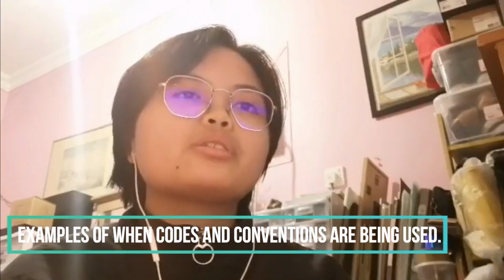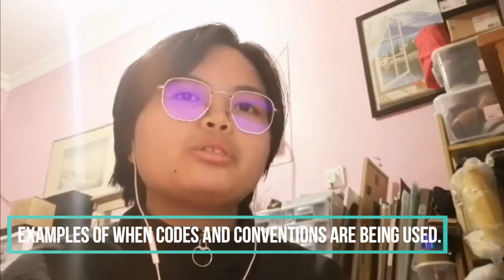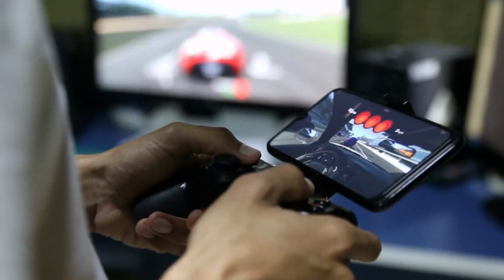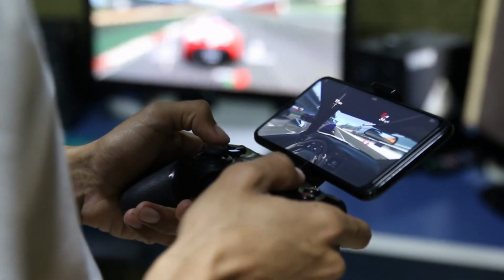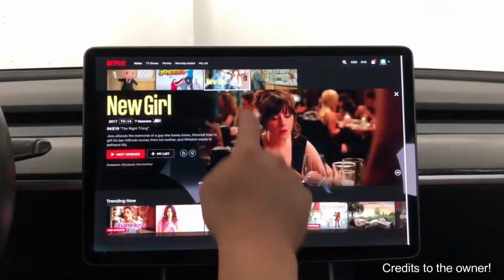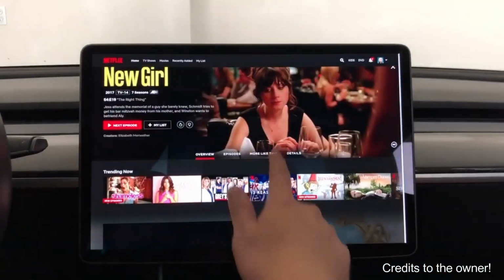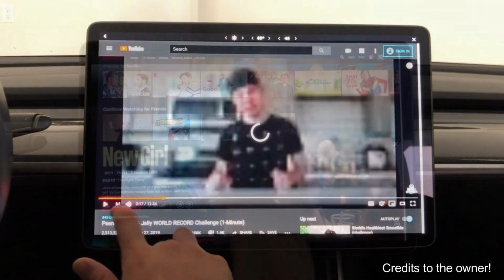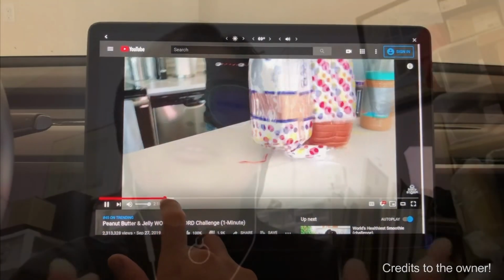Codes and Conventions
In this vog, you will be able to describe the different dimensions of media and information texts. So as to define and elaborate what codes and conventions are, and how they govern the production of media and information texts.

●No Copyright Intended."Its Fair Use" No Copyright is claimed and to the extent that material may appear to be infringed, I assert that such alleged infringement is permissible under U.S and Philippine copyright law. If you believe the material has been used in an unauthorized manner, please contact the poster.

●This video is not associated with any company or producers mentioned in the video.

●No intention to infringe photos or audio used in this video.